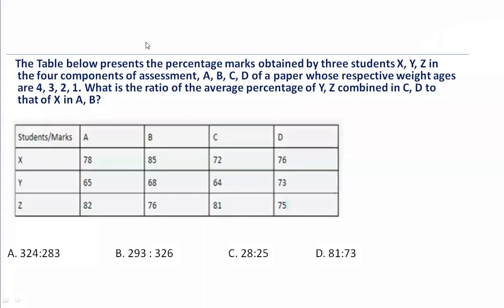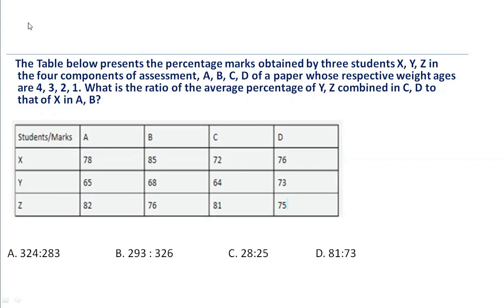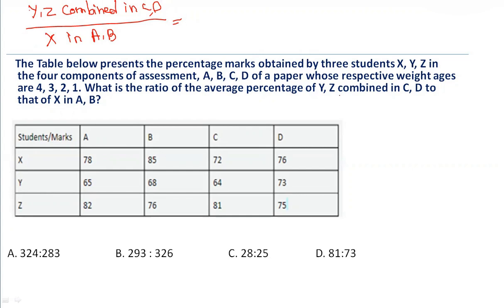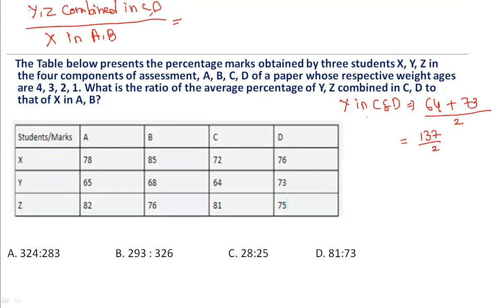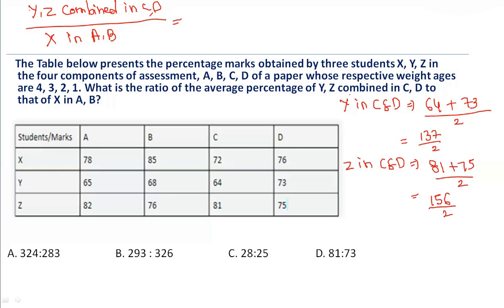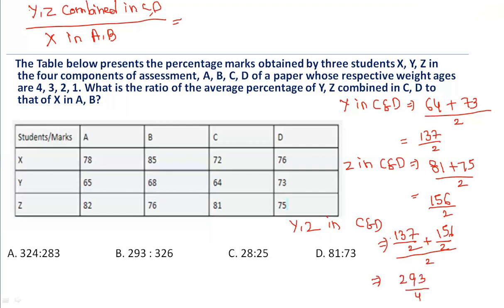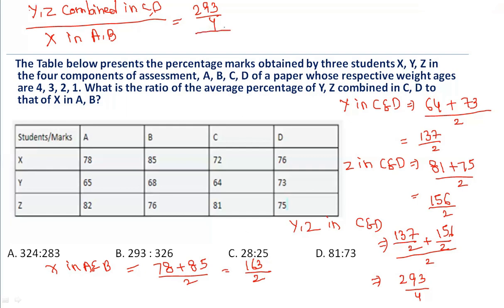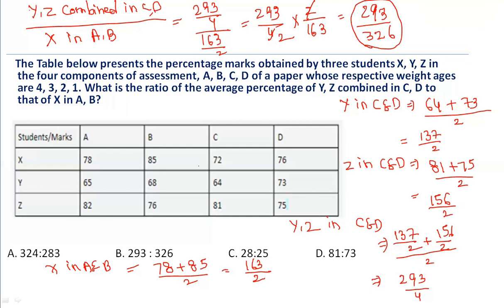TCS Preparation Q1